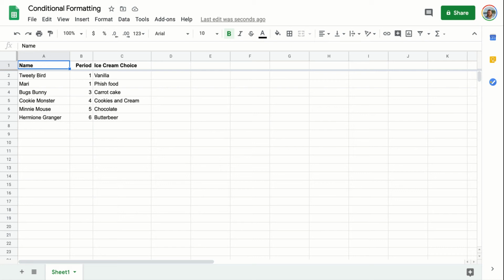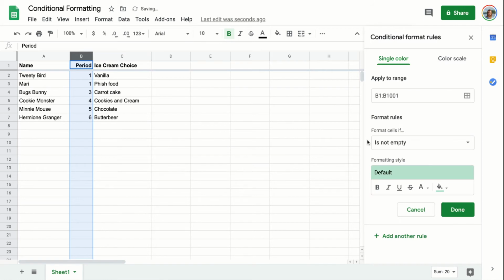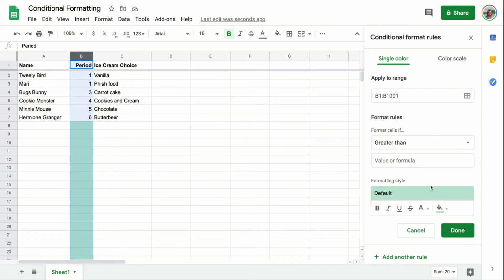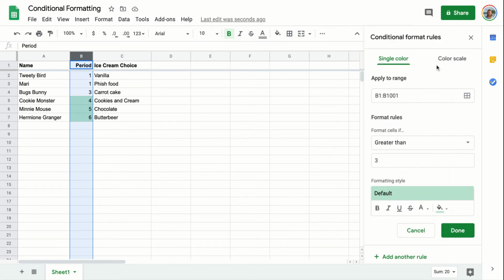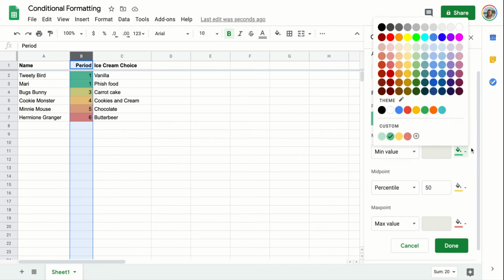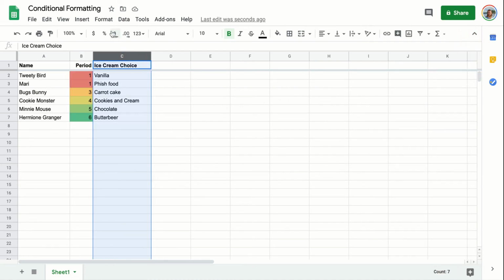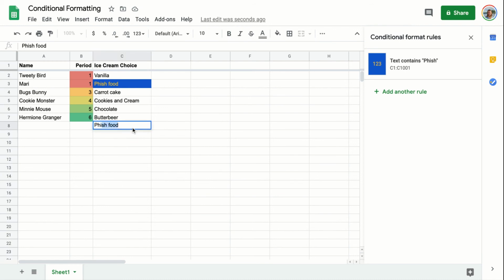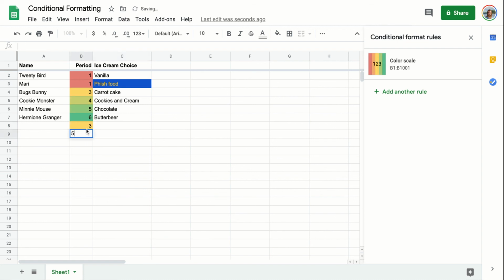Conditional Formatting in Google Sheets